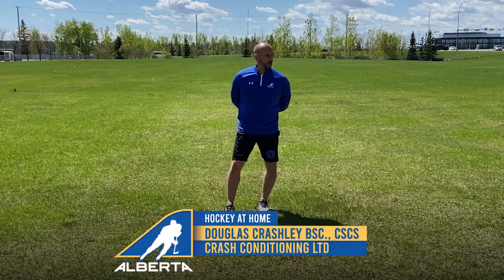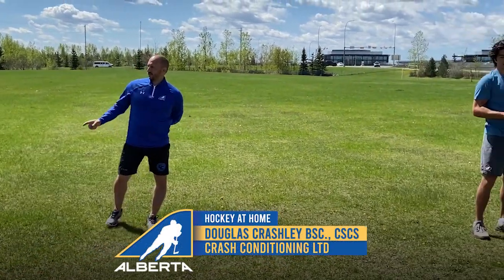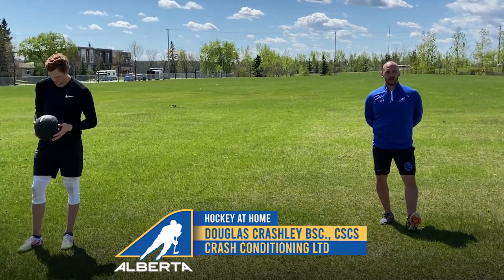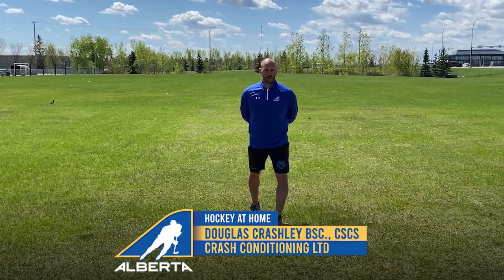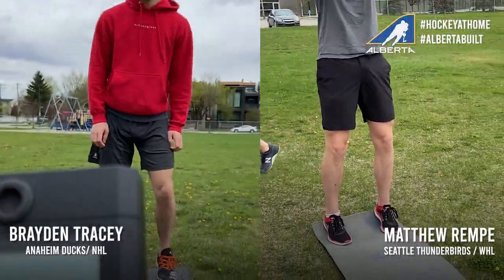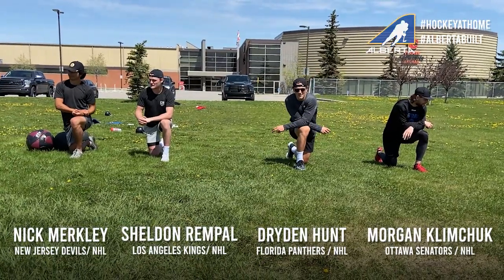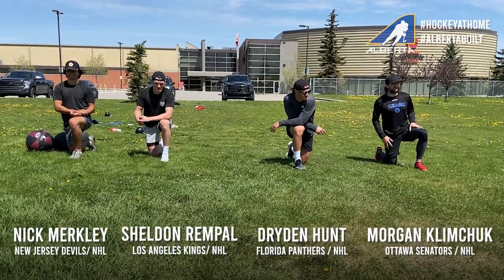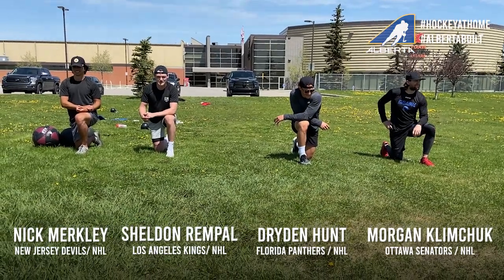Hockey at Home with Crash Conditioning - Episode Eight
Hockey Alberta is excited to partner with Doug 'Crash' Crashley of Crash Conditioning Ltd to bring a weekly series to the homes of hockey players across Alberta, focused on strength and conditioning. As the COVID-19 pandemic continues to keep us all at home, it's important to maintain strength, conditioning and proper nutrition as much as possible. Follow along with Crash each week as he takes us through a routine to help everyone become a 'Crashlete' at home!

Episode eight features Austin Wagner, Sheldon Rempal, Nick Merkley, Matt Rempe, Brayden Tracey, Dryden Hunt and Morgan Klimchuk.